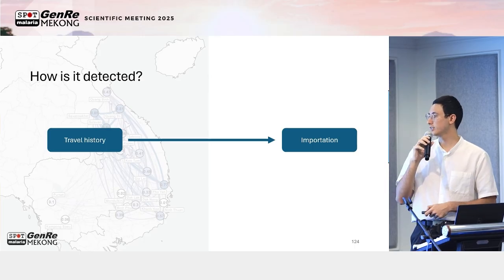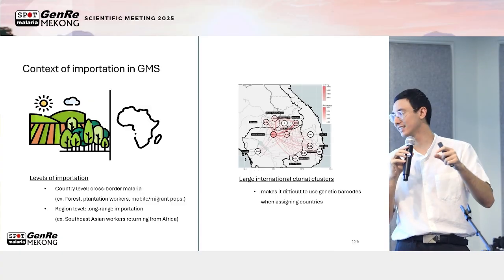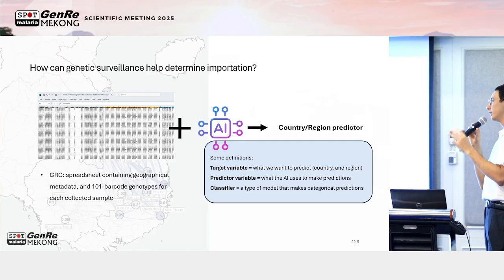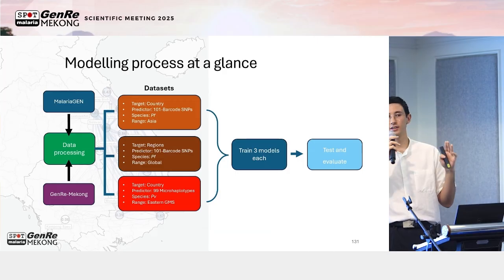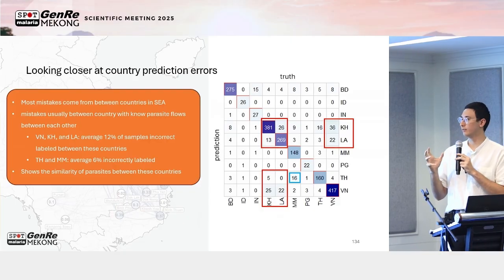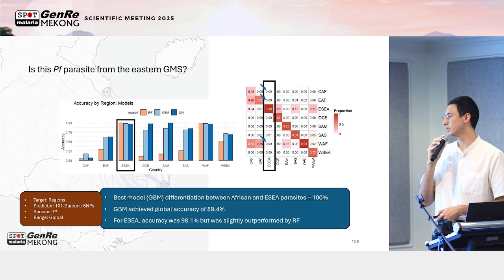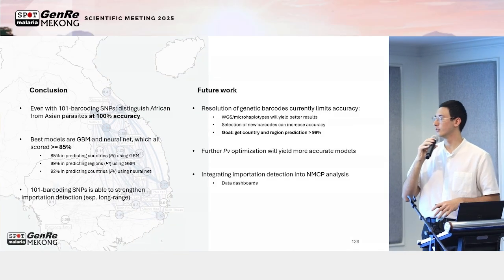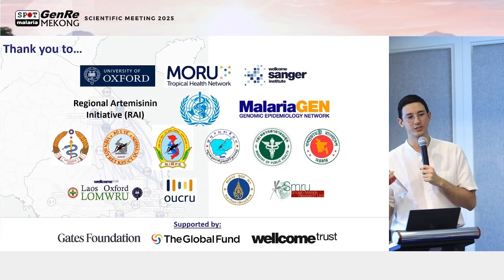Detecting Imported Malaria Cases | Ethan Booth | GenRe-Mekong Scientific Forum 2025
Accurately identifying imported malaria cases is critical for elimination, yet travel histories are often incomplete or unreliable. Ethan Booth, a PhD student/research scientist working on the GenRe-Mekong project, explains how genetic surveillance combined with machine learning can infer the country or region of infection directly from parasite DNA. Using large Plasmodium falciparum and Plasmodium vivax datasets from the Greater Mekong Subregion and beyond, the talk shows that AI models trained on genetic barcodes and microhaplotypes can distinguish African from Southeast Asian parasites with near-perfect accuracy and predict country of origin with over 85–90% accuracy. It discusses strengths and limitations of this approach, its value for detecting long- and short-range importation, and ongoing efforts to integrate these models into practical reporting tools for national malaria control programs.

GenRe-Mekong is a collaborative project of in-depth genomic surveillance of malaria parasites, aiming to provide National Malaria Control Programmes in the Greater Mekong Subregion and other public health stakeholders with timely and actionable knowledge to support their decision-making in activities relevant to malaria elimination efforts.

This clip is part of the Annual GenRe-Mekong Scientific Forum 2025 (24th November 2025)